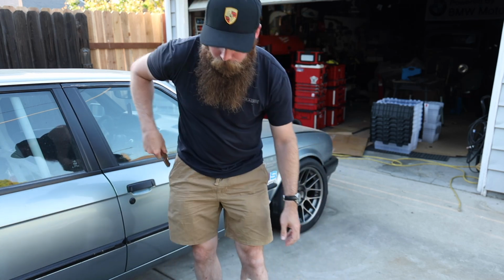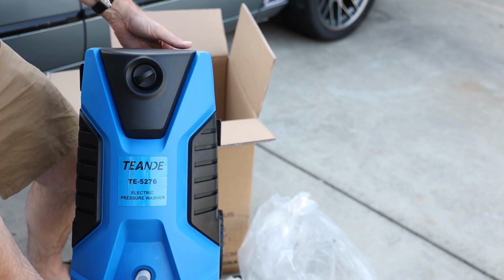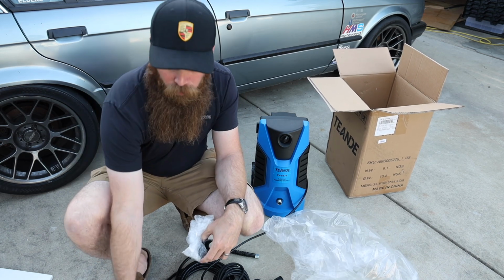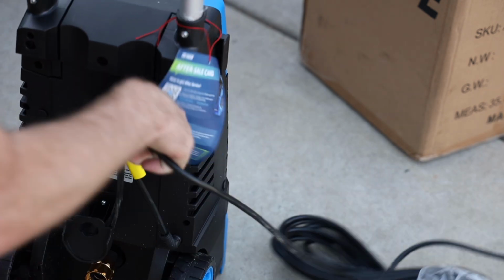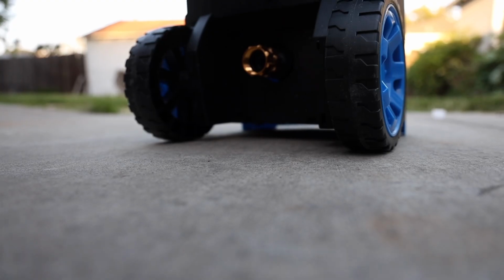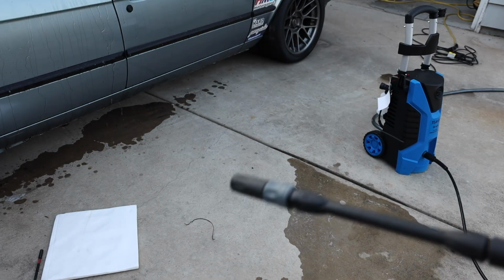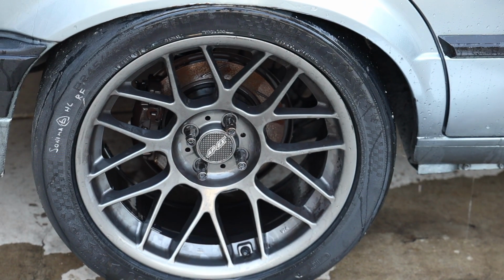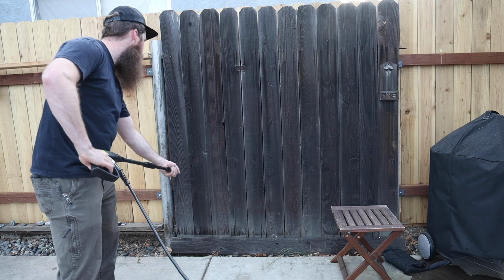Teande Pressure Washer ANY GOOD 🤷🏼‍♂️ Review (Amazon Special)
10%off code：SUKHIMZO
Product list (Amazon)

Camera Gear I use:
➥ Canon EOS R Full Frame Camera RF 24-105mm F/4L Kit [Amazon]
➥GoPro HERO8 Black [Amazon]
➥ Lapel Mic HUACAM YYPJ-01-1 for exhaust clips [Amazon]